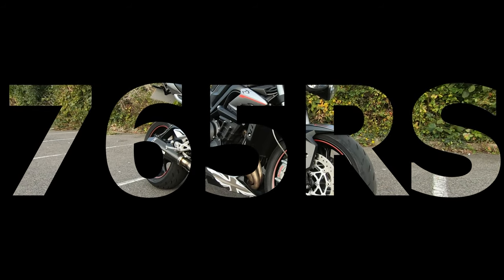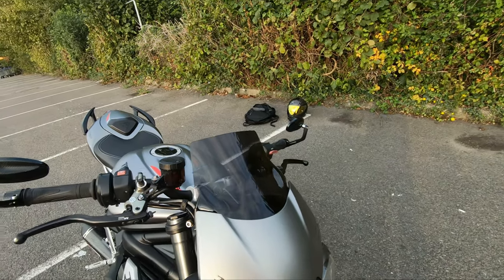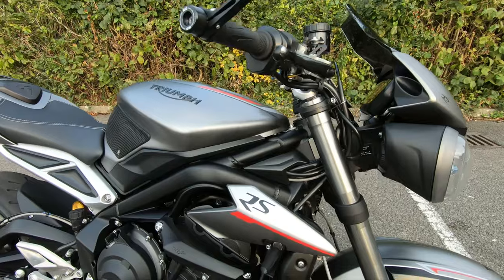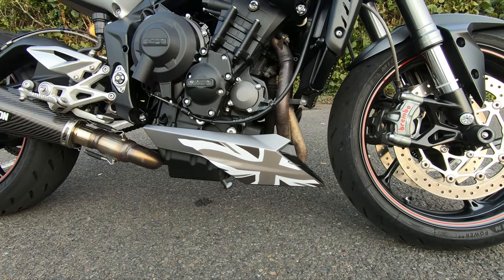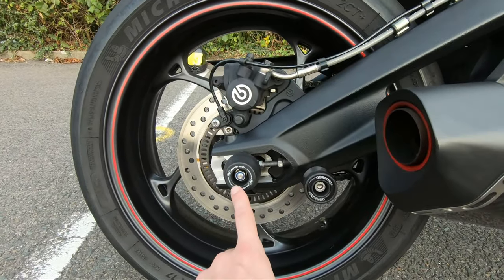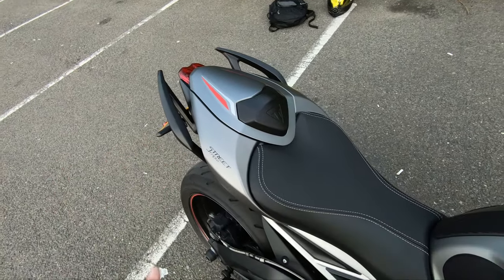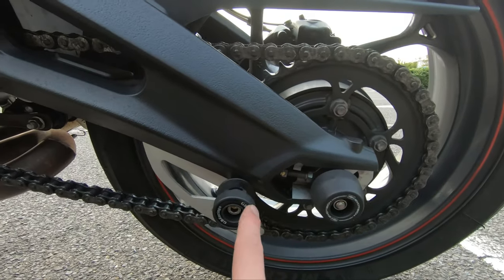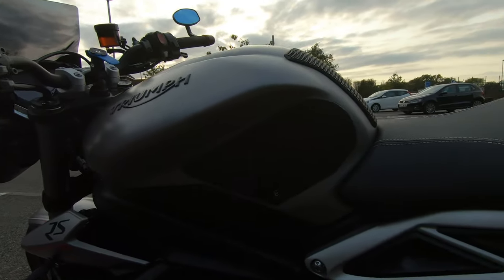Triumph Street Triple 765 RS - My Bike - My Mods!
🔥Motorcycle Ride POV + British Twisty Country Roads = HAVING FUN (ツ)
Raw Onboard, Pure Sound - Shot on a closed private road, additional vehicles are stunt actors || Speedo is faulty & does not accurately reflect my leisurely pace🔥

Motorcycle Ride POV ||  Exhaust Audio || Street Triple 765 RS

BIKE: 2017 TRIUMPH STREET TRIPLE 765RS
EXHAUST: Scorpion Serket Tape - CARBON
TYRES: Michelin Pilot Power 2CT

MODS:
Evotech Front Axle Sliders
Evotech Rear Axle Sliders
Evotech Radiator Guard
GB Racing Paddock Stand Bobbin
GB Racing Engine, Clutch & Stator Cover Set
R&G Racing Bar End Sliders
R&G Tail Tidy
R&G Tank Sliders
PowerBronze High-Rise Screen
Triumph OEM Engine Sliders
Techspec Tank Grips
SW-Motech Pro Micro Tank Bag
Chinese Mirrors - Blue Tint
Oxford Sequential Indicators
Quad Lock Stem Mount - Wireless Charging Unit
Calimoto Sat Nav app
Cardo Packtalk Black

CAMERA:
***GoPro Hero7 Black***
RES: 2.7K
FPS: 60
FOV: Superview
Stabilization: Auto
Protune: On
Shutter: Auto
White Balance: 5500K
ISO Min: 100
ISO Max: 800
Sharpness: Medium
Color: GoPro

AUDIO:
***Samsung Galaxy S8***
Voice Recorder App - Google Play Store
Apple Ear Bud Mic.